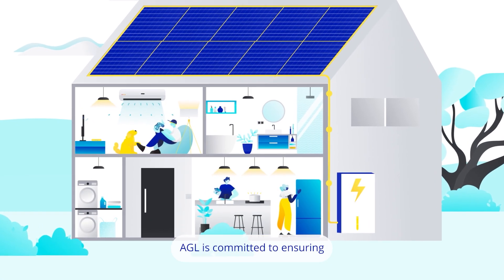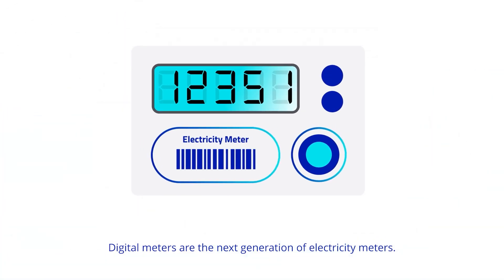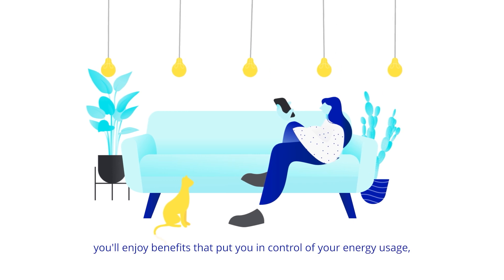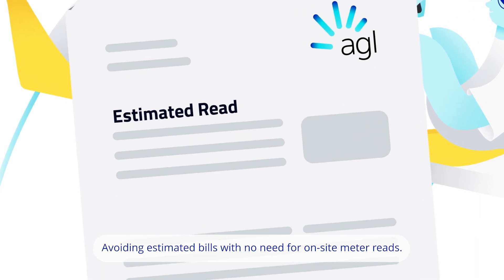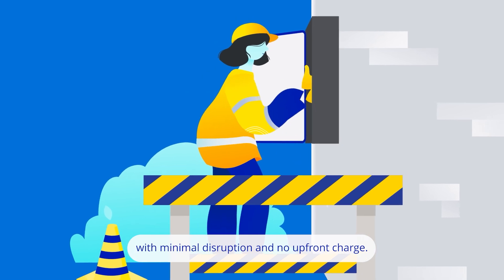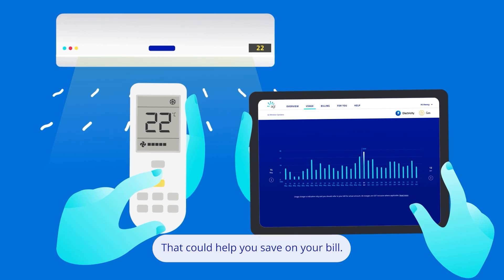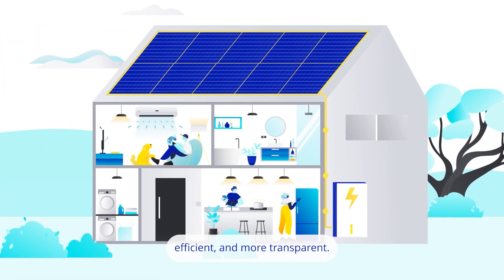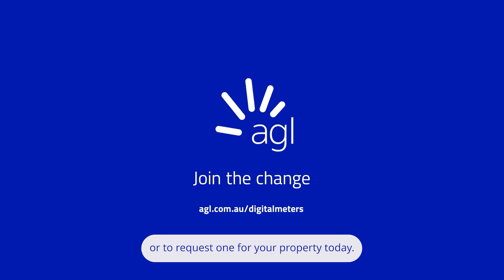Digital Meters: The Next Generation of Electricity Meters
AGL is committed to ensuring our customers have the best tools to manage their electricity usage. That's why we're supporting the rollout of digital smart meters to electricity customers by the end of 2030. But what does this mean for you?